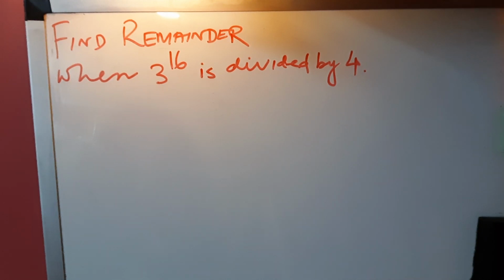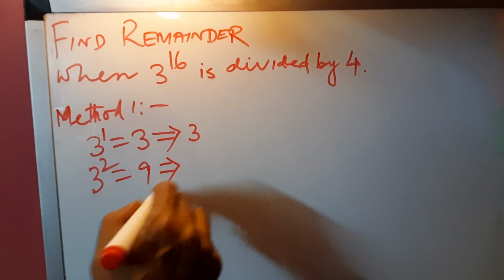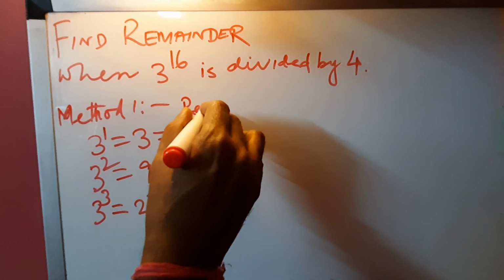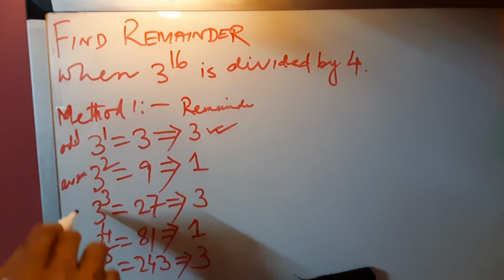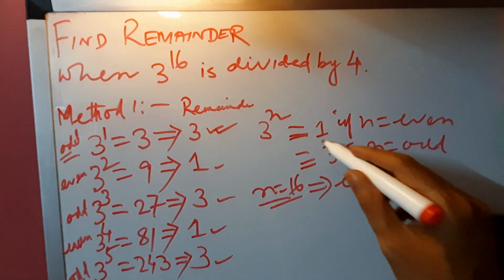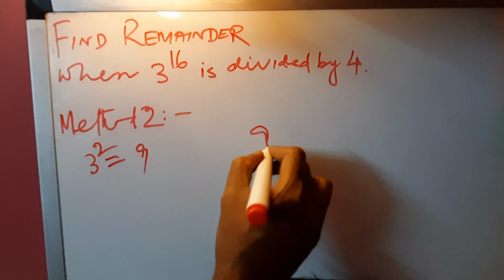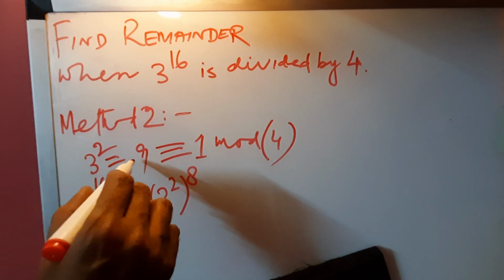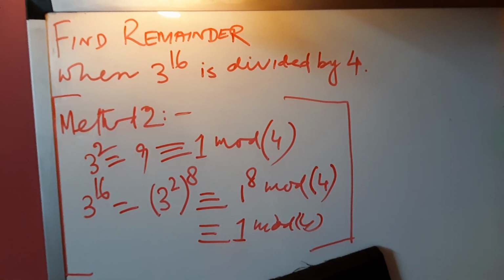Trick to find remainder when 3^16 is divided by 4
This video will show you interesting trick to find out remainder when 3^16 is divided by 4.